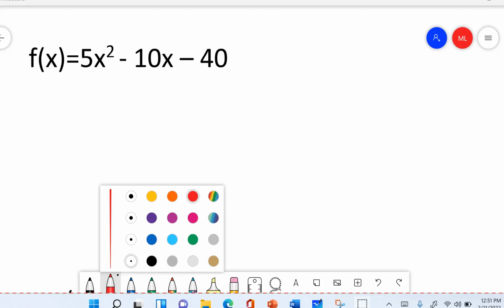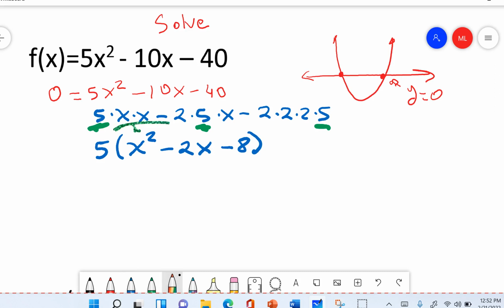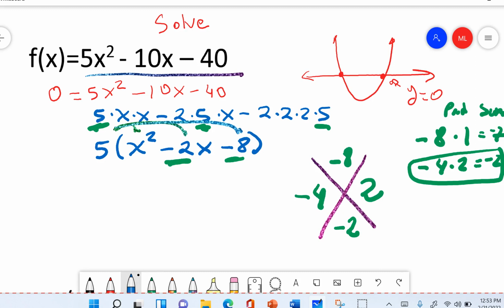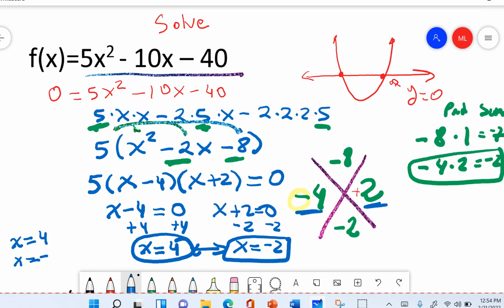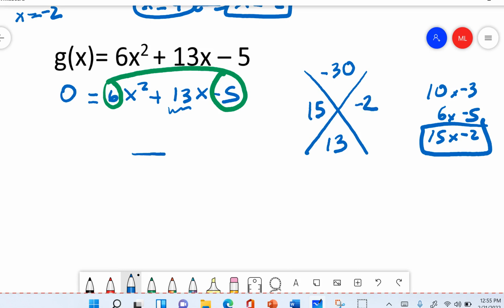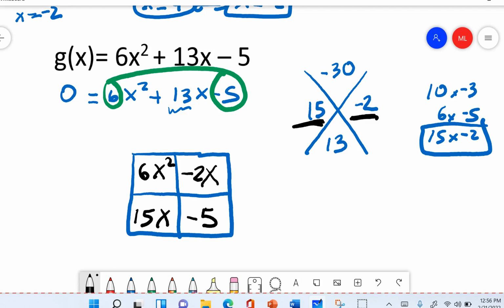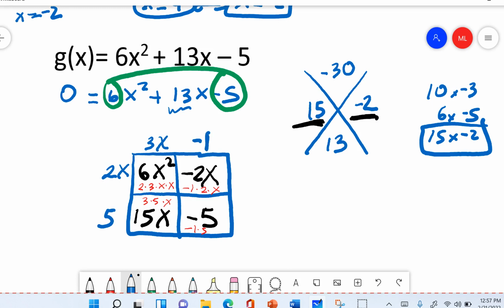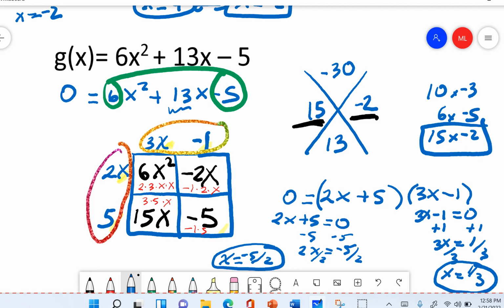solving By Factoring Box Method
Solving quadratics by factoring, box method examples